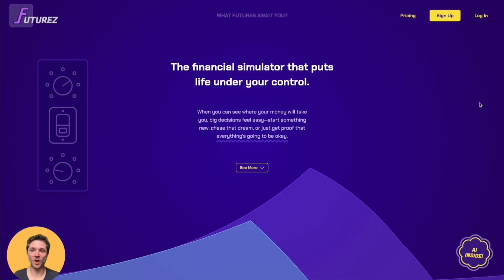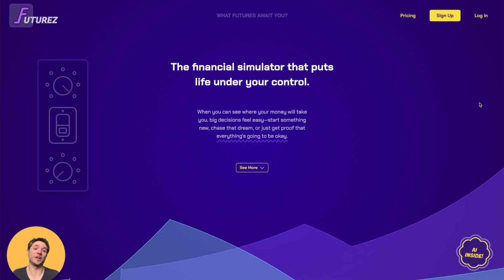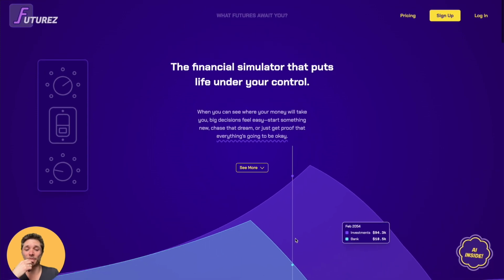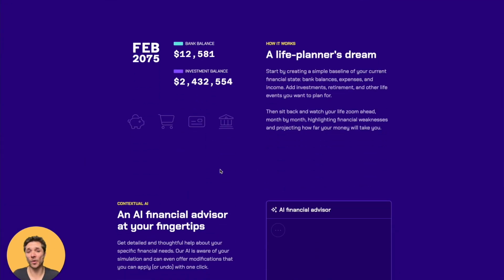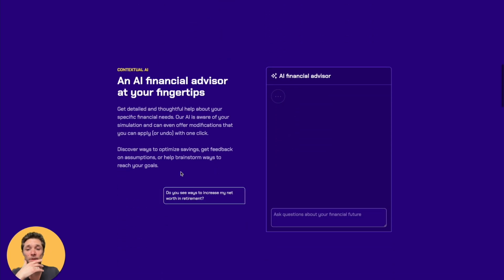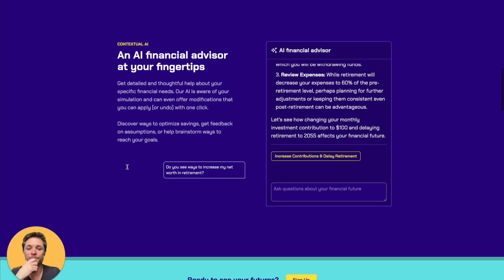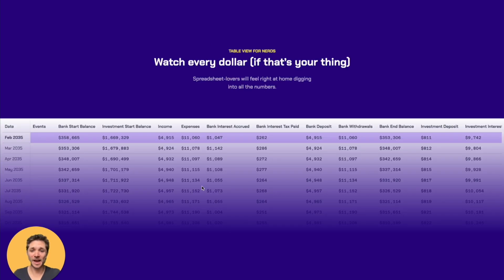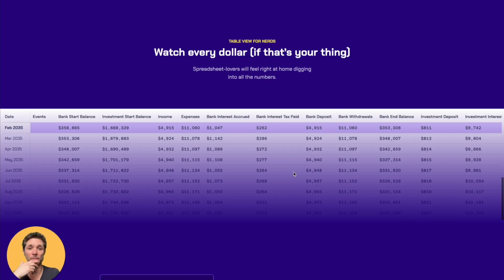Week 155: The Stages of Building an App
I talk about the stages I go through when taking an idea from conception to launch. I also demo the home page for my soon-to-be launched new app, called Futurez.